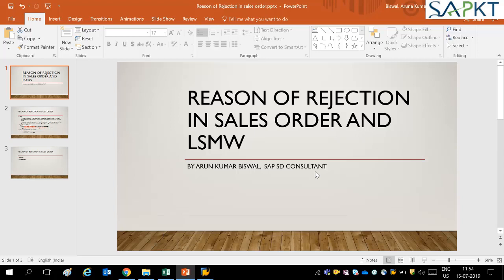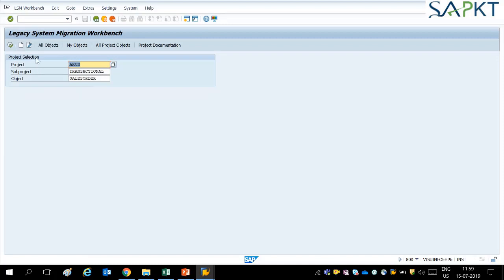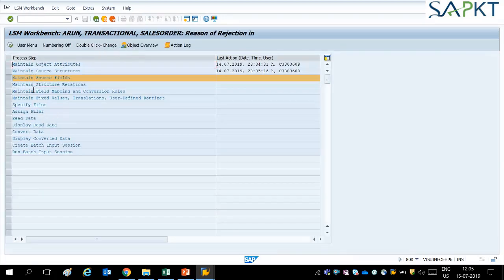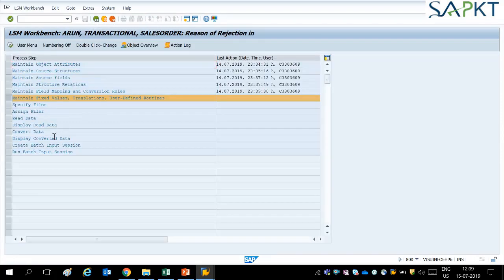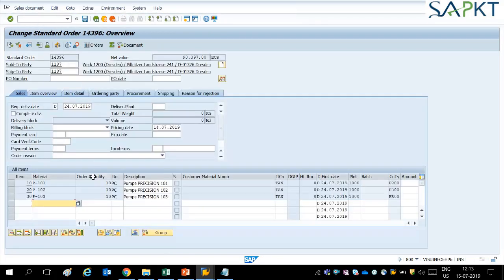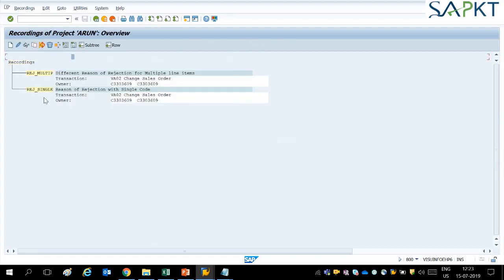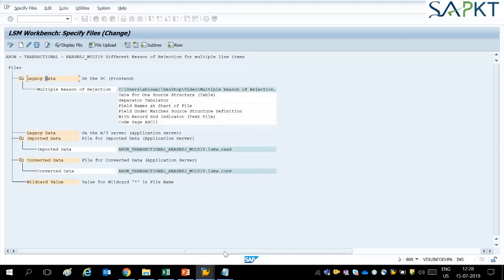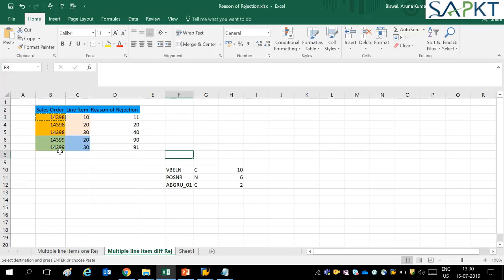Reason of Rejection in SAP Sales Order and LSMW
Use:-
Whereas any sales order or particular line item of sales order rejected by customer or wrongly punched by user and against that we don’t want to do any subsequent transaction like Delivery or Billing.
In that case we can either delete that line items or whole order or apply reason of rejection, if we go for reason of rejection that can be used for reporting for managerial decision in future.
Apply Reason of Rejection.
Apply single reason of rejection to all line items of all sales order.
Apply different Reason of Rejection to different line items of sales order.
Way to Apply of Reason of Rejection
Manually :- VA02
Automatically :- example LSMW